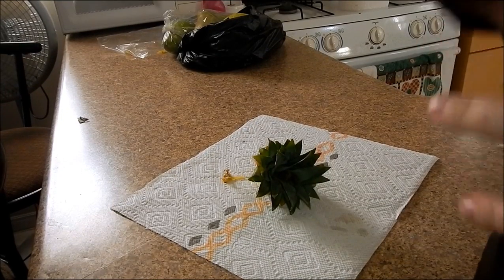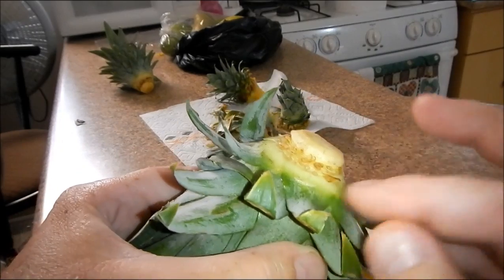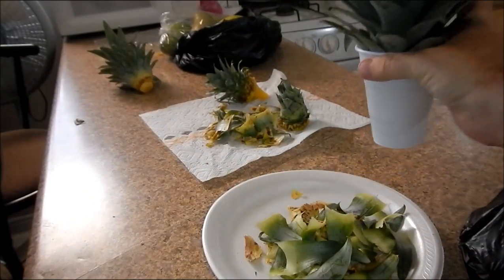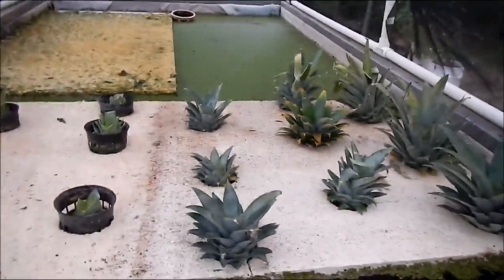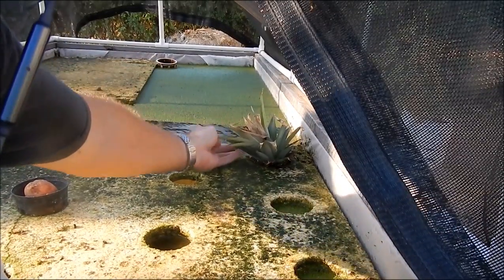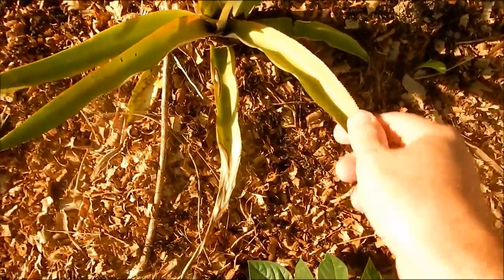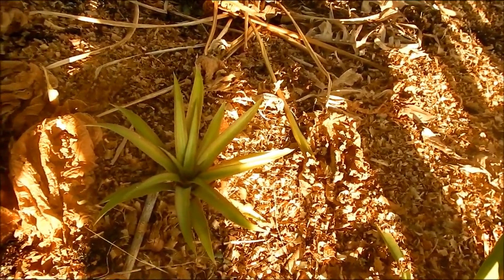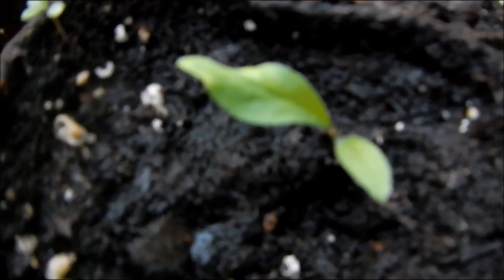How top grow a pineapple: or not!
Even though I have had success growing pineapples before this time was a disaster.  I show you how I have done it before with very different results. not all bad news. I have grown comfrey from very small root cuttings.